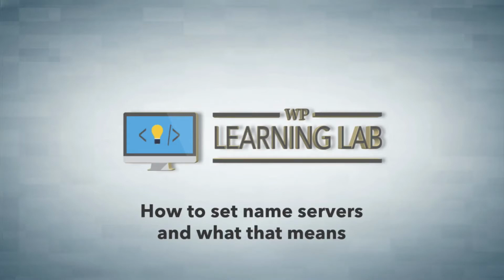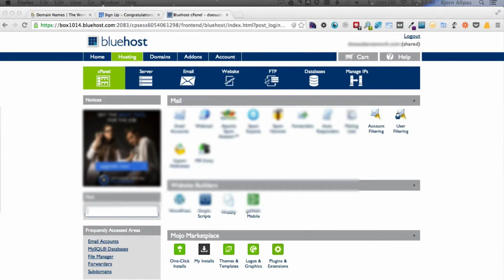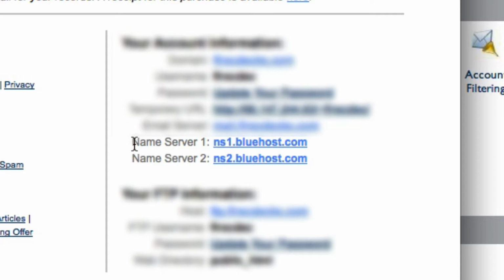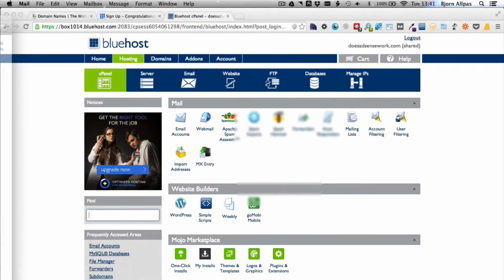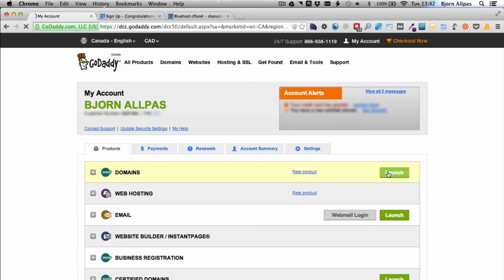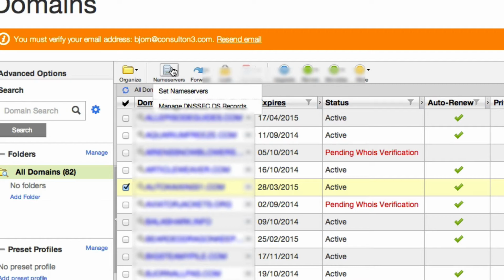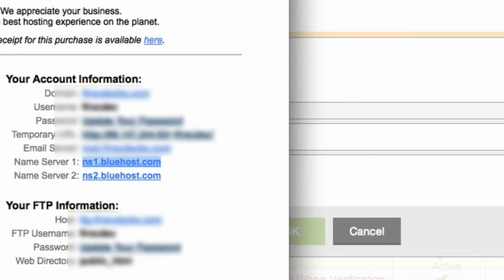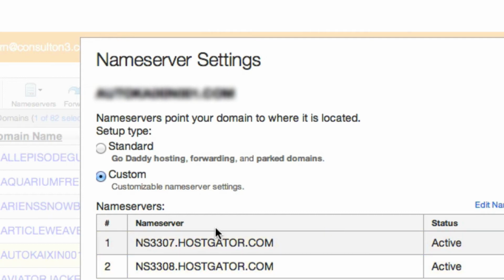Setting Name Servers In Your GoDaddy Domain Registrar Account | WP Learning Lab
Setting Name Servers In Your Domain Registrar Account | WP Learning Lab

A very important step in setting up your self-hosted WordPress site is setting name servers. What does this actually do?

There is something called Domain Name System (DNS for short) which used in part to manage internet traffic.  The domain name server is where the DNS sends traffic.  If you buy a domain name with GoDaddy, by default traffic will be sent to GoDaddy. This is great if you have a hosting account with GoDaddy.

I on the other had have hosting accounts with BlueHost and HostGator.  You have a hosting account with them or another business. In order for your new domain name (in GoDaddy) to connect with your hosting account (where your website lives) you have set the name servers appropriately.

When you bought your hosting account the host will  have sent you their name servers. For example, the BlueHost name servers for shared hosting accounts are always ns1.bluehost.com and ns2.bluehost.com.  Those two name servers will need to be put into the DNS settings of your domain inside your domain name registrar.

That's enough of the back story, now let's actually do it.

To do this log into the Domain Name Registrar where your purchased the domain name.  In the video above I'm working with GoDaddy.

Once logged in find the section where all your domain names are listed.  In GoDaddy, you then check the box beside the domain and the Name Servers button in the menu bar becomes active.  Click on it.

This will open a window where you select the Custom option for your name servers. This will generate another popup window.  Enter the name servers that your hosting account sent you into the fields that are presented and click OK. Then click Save.

Your name servers are now set.  It can take up to 72 hours for the change to take affect.  Once it has taken affect you can create an Addon domain in your hosting account which is the next step. This video shows you how